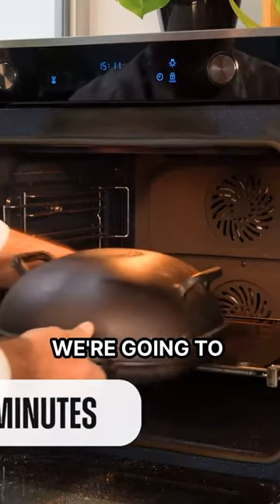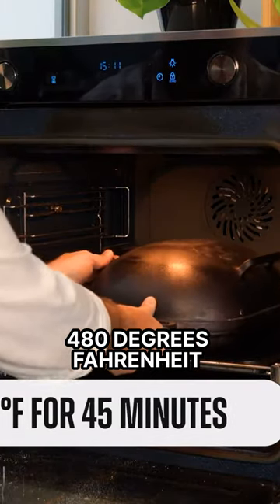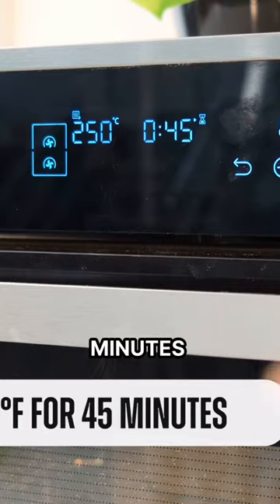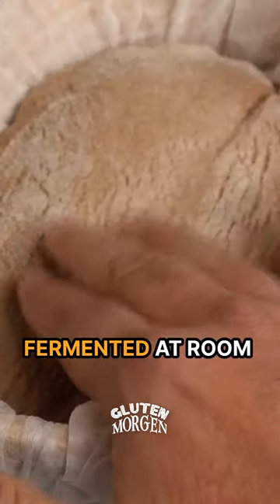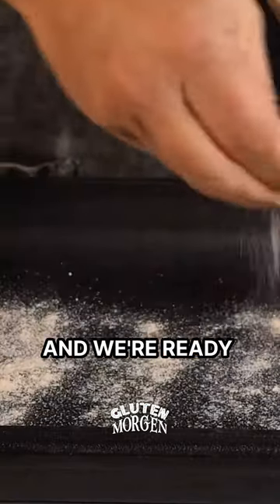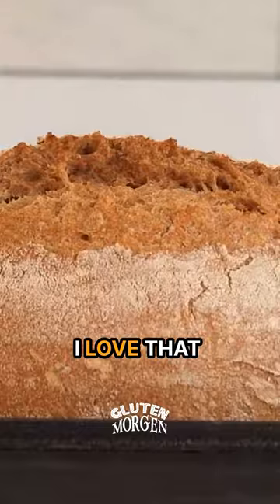We began our fermentation test by baking the loaf that was at room temperature 🍞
For this experiment, we are going to use our favorite baking method: the Dutch Oven! There are a few reasons why we love baking in a Dutch oven:

🔸 It distributes the heat evenly while baking. That’s why it’s so important to preheat it for at least 45 minutes. An even heat distribution will help achieve a uniform baking and beautiful golden brown crust.

🔸 It creates the perfect steamy environment which helps the crust to stay moist for the first half of the baking. This allows the bread loaf to expand freely, which results in a beautiful oven spring.

🔸 The tight-fitting lid helps to maintain the bread’s shape while baking. It prevents it from spreading too much.

Have you ever tried a Dutch oven before? It’s amazing!